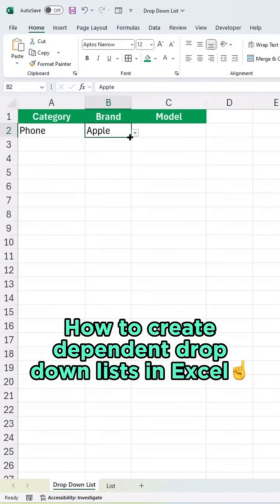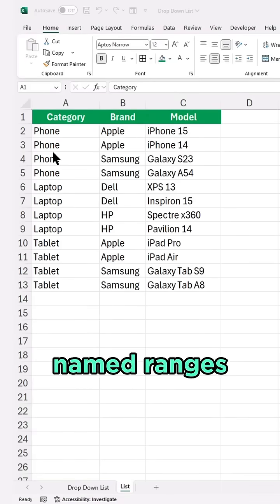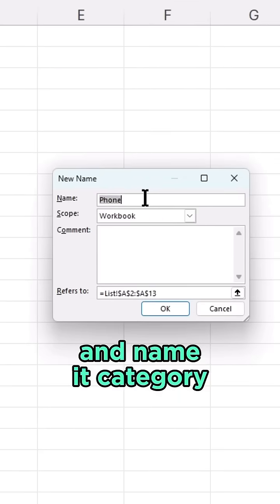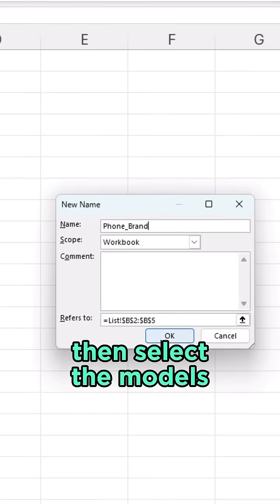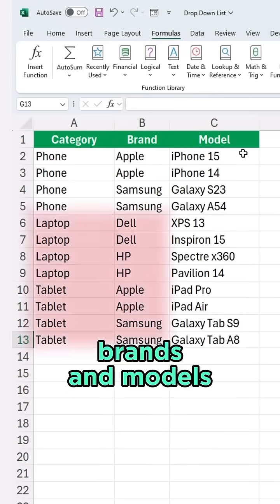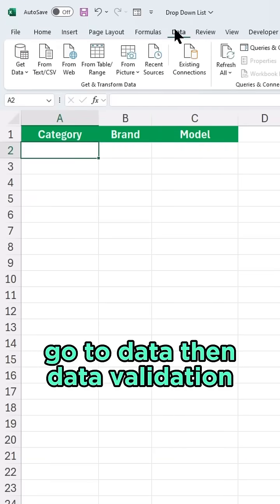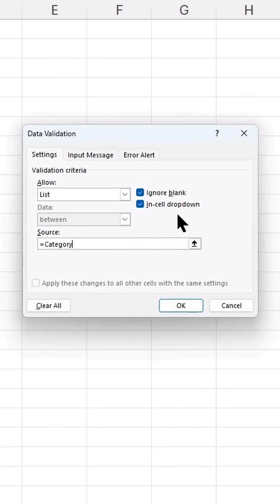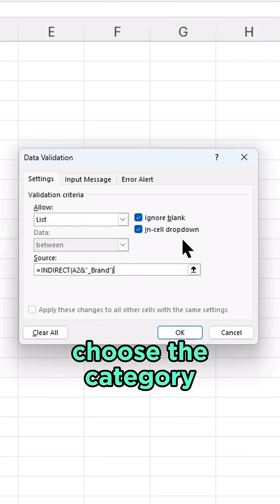Create dependent dropdown lists in excel🤯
Dependent dropdownlists